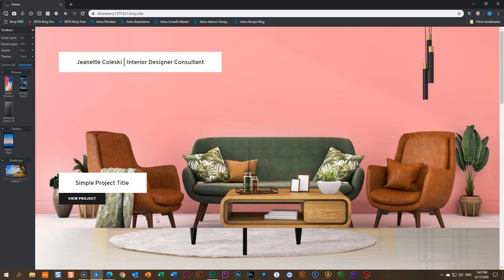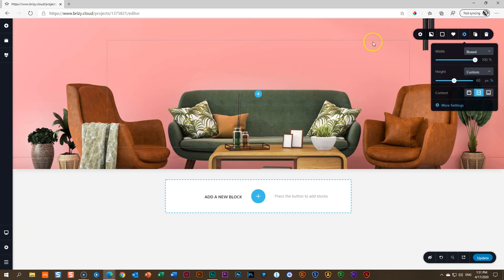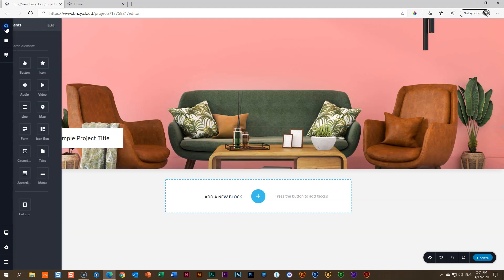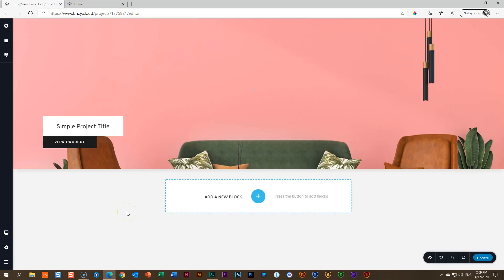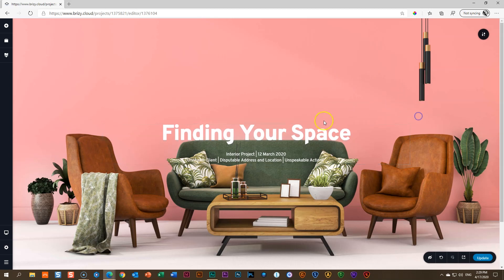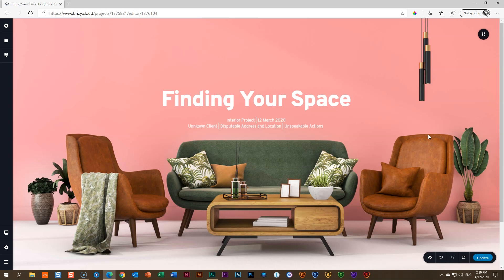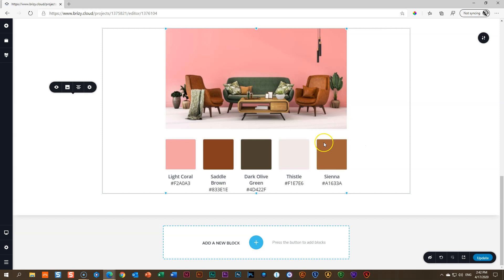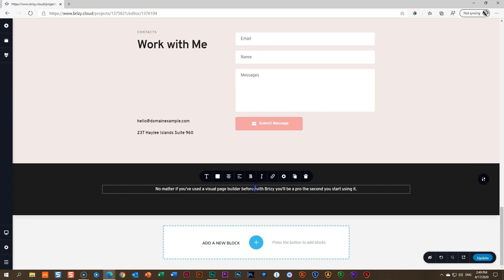Create a Parallax Portfolio in Brizy FREE | No.1 in 2020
Create a groovy parallax homepage for your portfolio website. This can be done in any of the platforms, Brizy Cloud or Brizy WordPress...FREE or PRO.

To practice along, simply sign up for a free Brizy Cloud account today. Everything you will do with this page builder is absolutley free: hosting, subdomain, the works! Easiest way to practice website making ever!